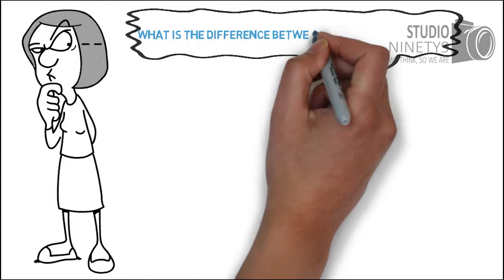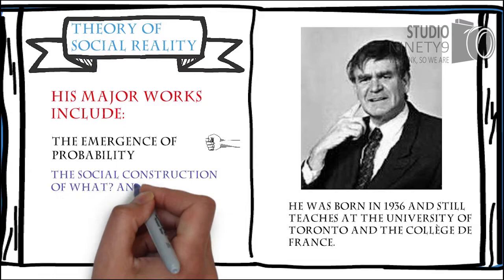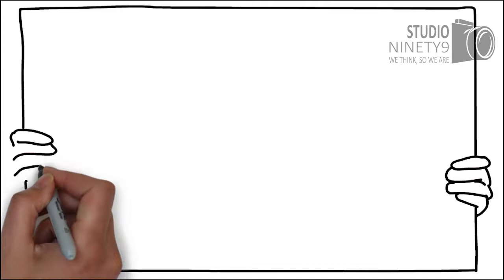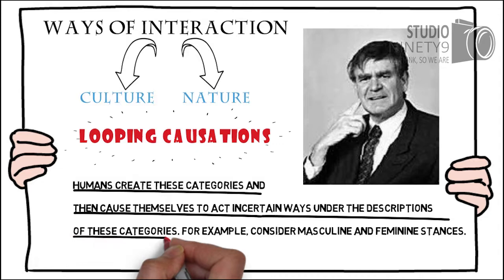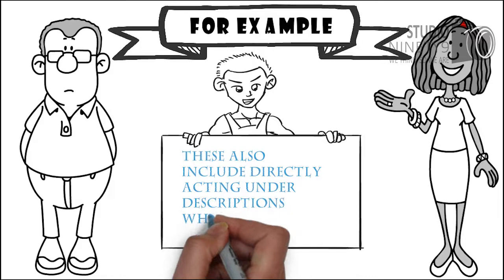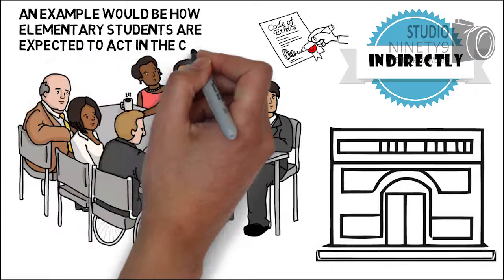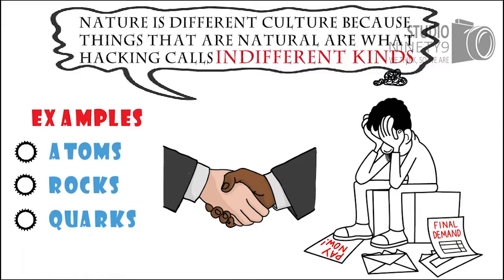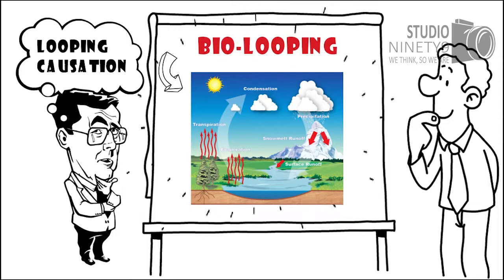Ian Hacking | Difference Between Nature and Culture? | Whiteboard Animation Video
If you want us to make the same kind of video for your business, or for any other purpose then we are always here for you Please let us know. You just have to provide us the script or we can create one for you and we will make eye-catching whiteboard animation video for you.

SCRIPT:

What is the difference between nature and culture? To answer this question we need to look at the work by Ian Hacking. Ian Hacking is a philosopher who developed a theory of social reality. He was born in 1936 and still teaches at the University of Toronto and the Collège de France. His major works include: The Emergence of Probability, The Social Construction of What? And Historical Ontology.
How does our culture shape the meaning of our behavior? Human beings are made in and through social reality. Hacking argues that we act under descriptions in life. For example, when we say phrases such as “he is shooting a free-throw,” “congress is passing a law,” or “the burglar was charged with breaking and entering,” we know what these descriptions mean.
Hacking says there are two ways we interact with classifications found in culture and nature. He calls these interactions looping causation. According to Hacking, humans create these categories and then cause themselves to act in certain ways under the descriptions of these categories. For example, consider masculine and feminine stances. .